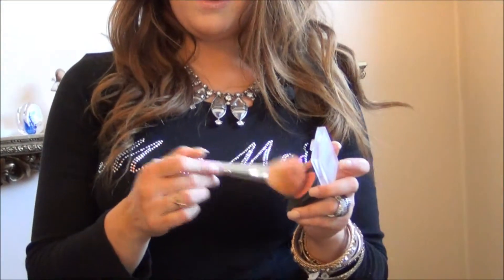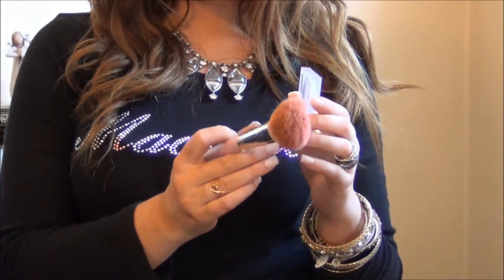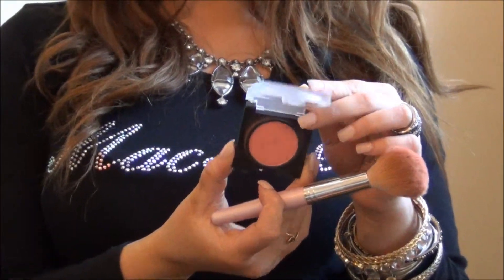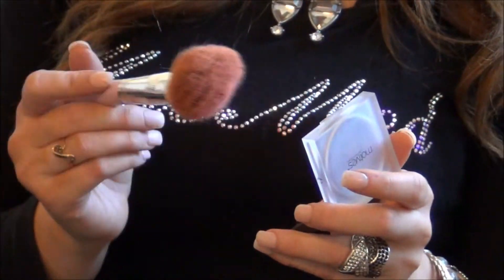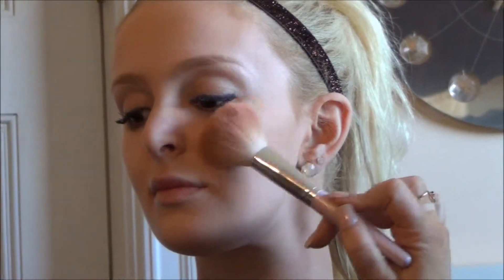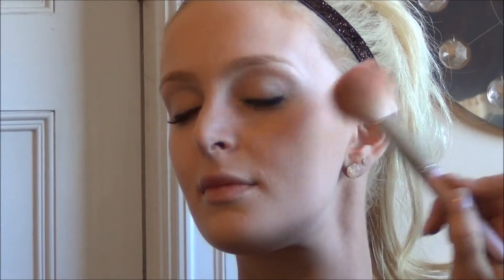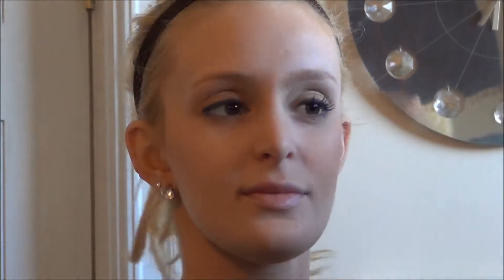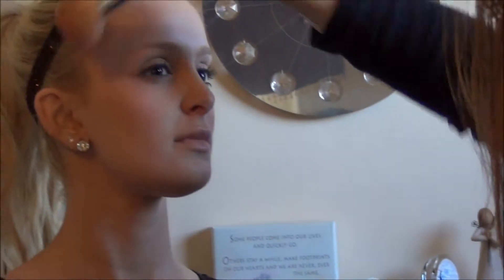How to Apply Blush